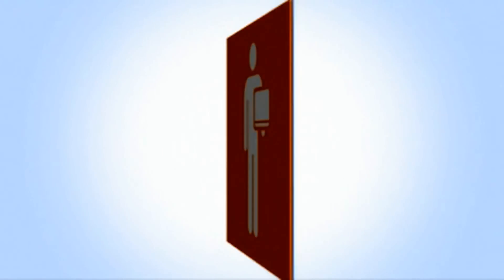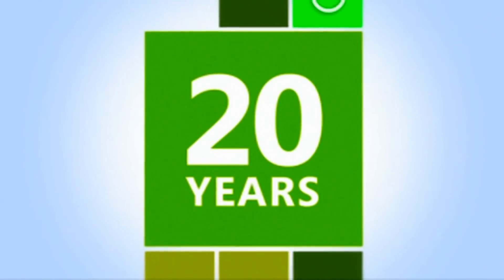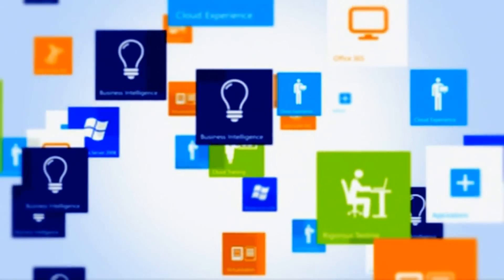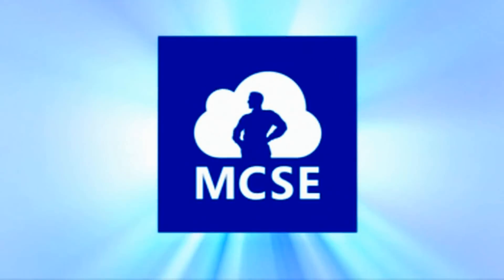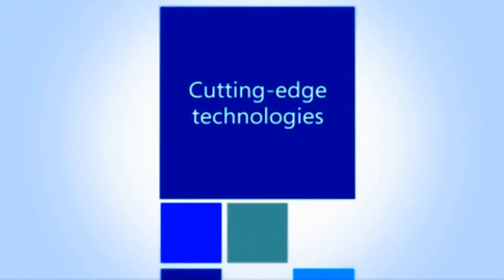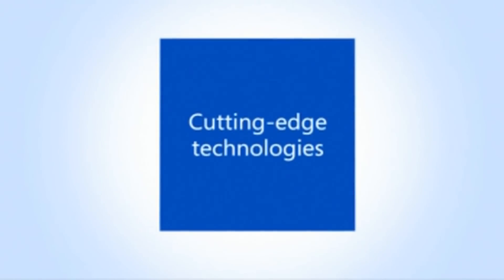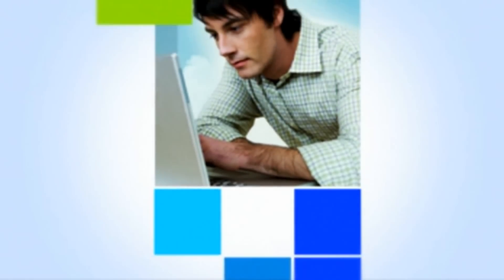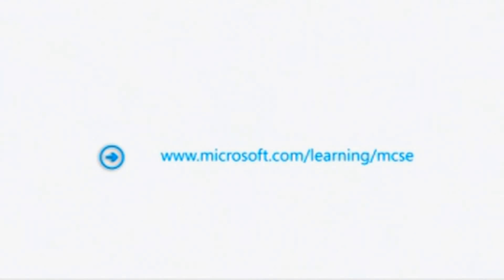MCSE: Reinvented for the Cloud - Microsoft Learning/Certification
** Recognized globally as the standard for IT excellence

** Validates deep expertise across broad solutions

** Demonstrates up-to-date skills on changing technologies

On-premise or in the cloud, the Microsoft Certified Solutions Expert (MCSE) certification helps make you indispensable to organizations moving to the cloud. Expand your skills, gain direct-from-the-source knowledge, and grow your career—become an MCSE.

"The past and the future combine for a great new set of certifications. The MCSE is the most recognized industry certification in the world, and by modernizing it Microsoft Learning shows that they are in tune with the latest industry trends. Microsoft Learning has again shown that they are forward-thinking industry leaders in IT certifications. By taking the certifications I already have as the basis for their new MCSE program, they are also demonstrating respect for the work that we as IT Pros have done in getting to where we are, and wanting to help us along the path to the next-generation certifications." - Mitch Garvis (MCT, Microsoft MVP, senior IT consultant at SWMI Consulting Group).

"Today's IT solutions require multiple technologies to solve a business problem. To qualify someone, you'd need to ensure they had technical knowledge in not just one but across an array of technologies, in on-premises, private cloud, public cloud, and hybrid environments. Microsoft's new certification platform takes the guesswork out of this by certifying candidates not on the individual technologies but on the holistic solutions." - Andy Nelson (director of learning, New Signature).

"Bringing back MCSE is great. The term 'solutions expert' and the knowledge required to pass the new MCSE exams require a lot more work" - Len Havron (solutions engineer).

"MCSE today is the entire solution" - Phil Pritchet (senior Microsoft consultant).

"I've been an MCSE for over 10 years. I want to get the Private Cloud MCSE to prove to others that I'm qualified for the cloud" - Farhan Sattar (MCT).

"I certified in MCSE NT 4.0 and it changed my career. I want to get the new MCSE because I want to be one of the people engaged in this new frontier" - Chine Ngbemeneh (business manager).

POST BY:
Joseph Lynch
MCSE (Microsoft Certified Systems Engineer)